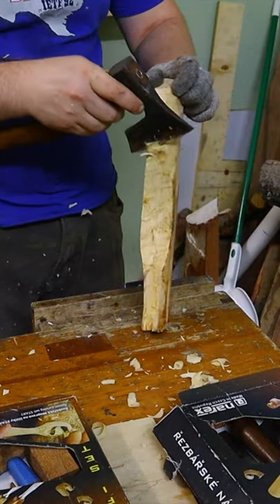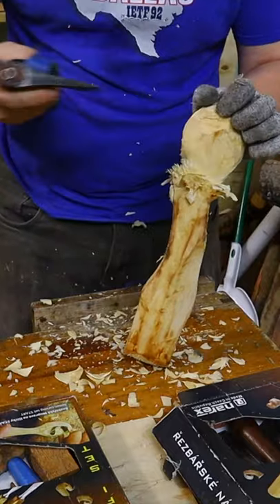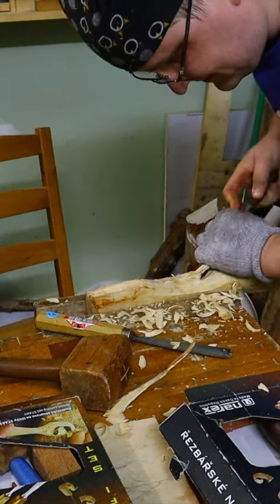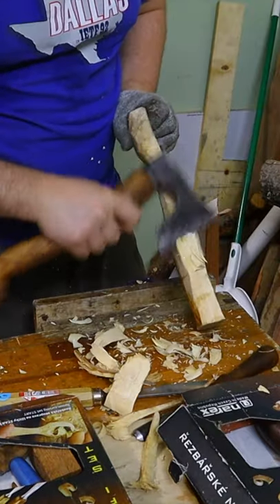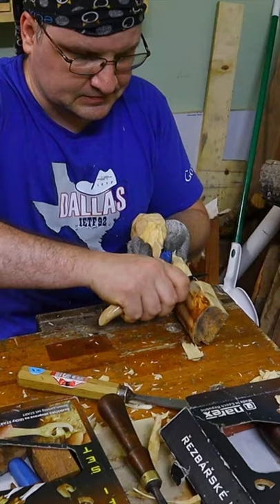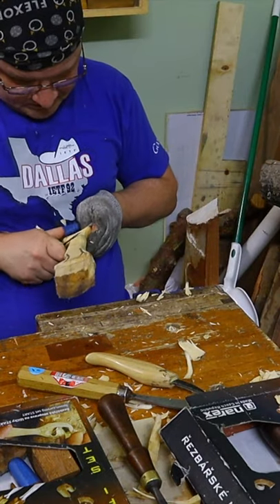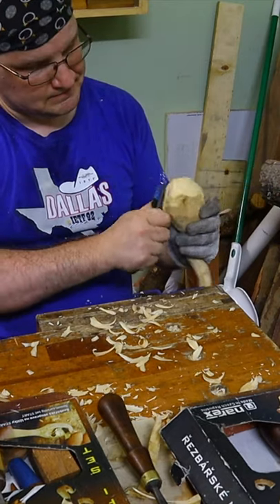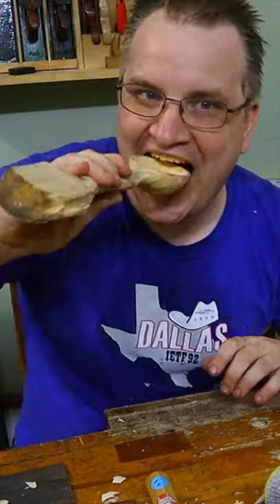Spoon 3: Finishing shaping the spoon with axe, gouges, and knifes. Almost.